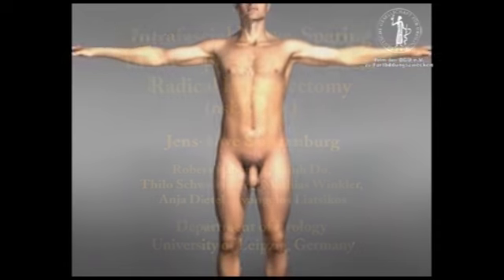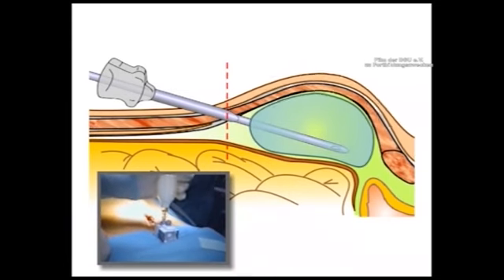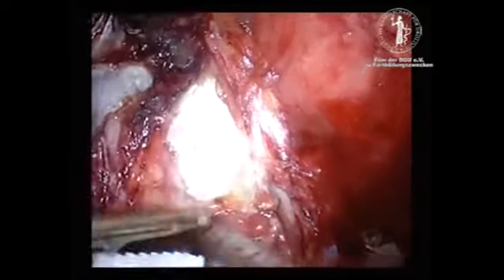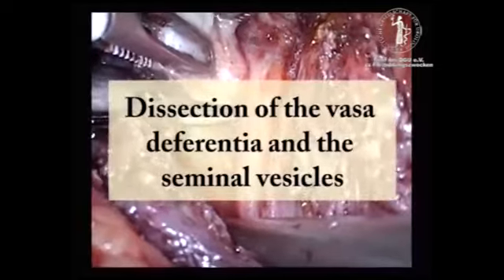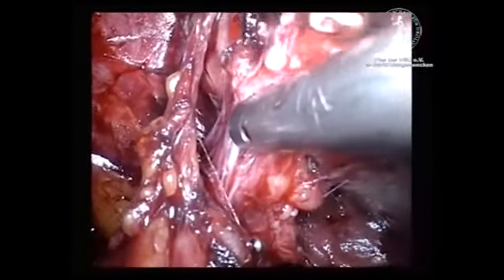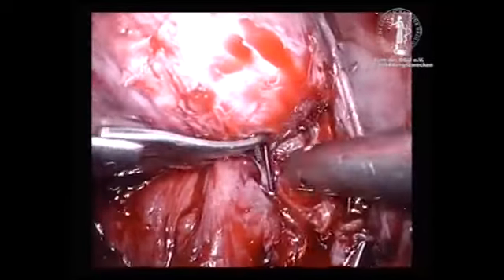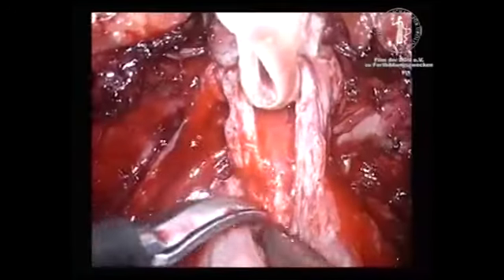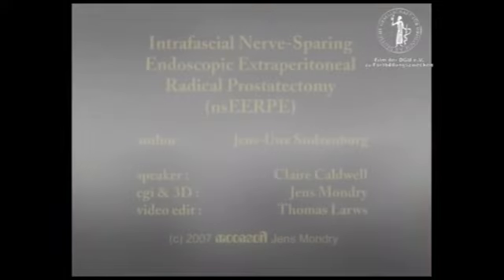The intrafascial nervesparing endoscopic extraperitoneal dadical prostatectomy (1. Filmpreis 2008)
Stolzenburg J.-U.1, Rabenalt R.1, Do H.M.1, Schwalenberg T.1, Liatsikos E.*2

1Universitätsklinikum Leipzig, AöR, Klinik und Poliklinik für Urologie, Leipzig, Germany, 2Universität Patras, Klinik für Urologie, Patras, Greece

Endoscopic extraperitoneal radical prostatectomy (EERPE) has become the standard surgical approach to organ-confined prostate cancer in our centre. In selected patients nerve sparing radical prostatectomy is performed with the aims of maintaining sexual function and promoting early recovery of continence after surgery, without compromising the final oncological outcome.

Based on anatomical studies and our experience with nerve-sparing EERPE we have further refined our technique. This DVD demonstrates our new approach, the intrafascial nerve-sparing EERPE, step by step and aims to demonstrate its feasibility and reproducibility. In contrast to the steps followed for “standard nsEERPE”, during an intrafascial nsEERPE the endopelvic fascia is not incised. Instead, starting from the bladder neck, the periprostatic fascia is sharply incised on each side ventrally, medial to the puboprostatic ligaments, to develop the plane directly on prostatic capsule. The same plane is developed posteriorly, without incision of Denonvilliers fascia. After dissection of the prostatic pedicles all nerves dorsolaterally and laterally are preserved using clips and cold scissors.

The main goal of this technique is to develop the right plane and finally detach the prostate, leaving intact all lateral enveloping periprostatic fascia (including the endopelvic fascia), the neurovascular structures within and puboprostatic ligaments as a continuous structure.